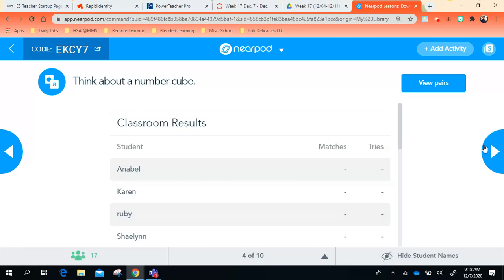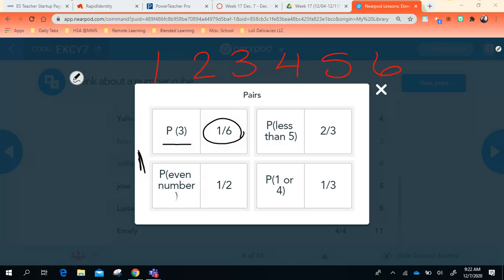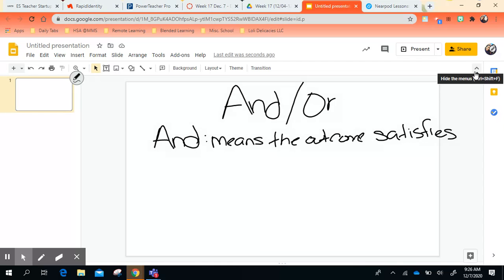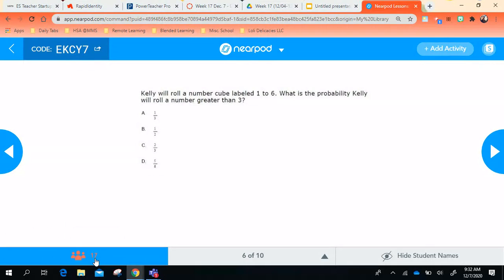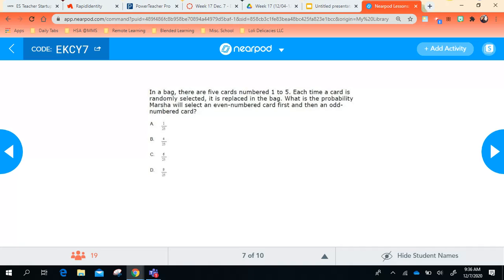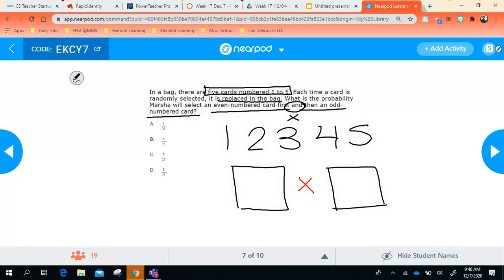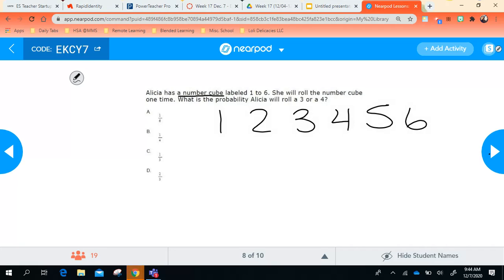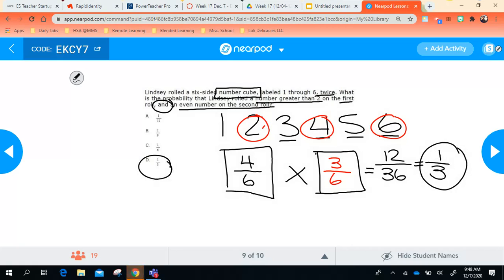Week 17 Day 1 Probability